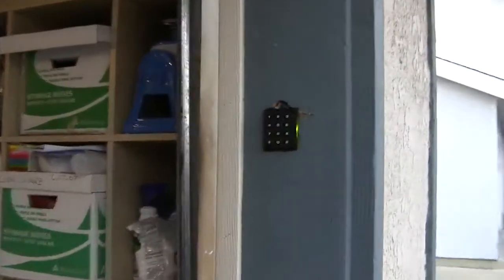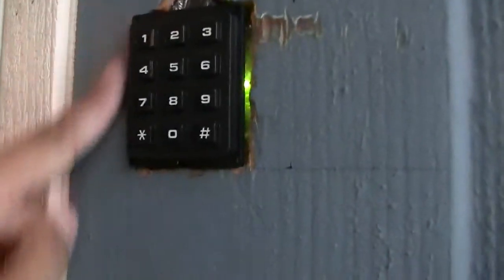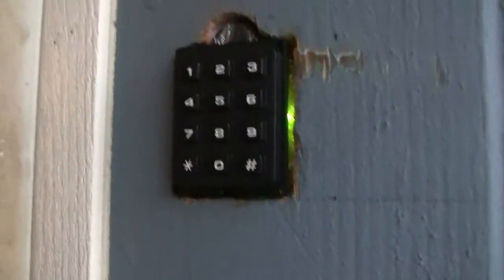BSP: Garage Door Keypad, In-Wall Demo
Bored Summer Projects
Garage Door Keypad

First in-wall unit demonstration with stand-alone circuit board unit under battery power. The system is complete but the product is not.